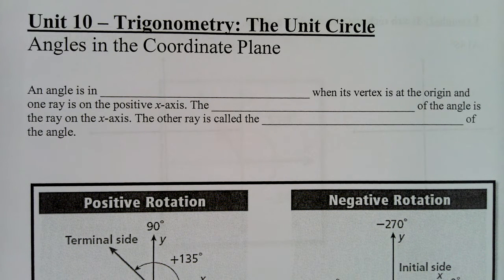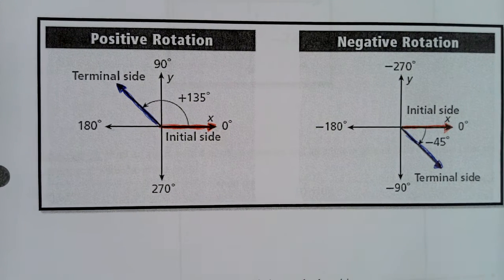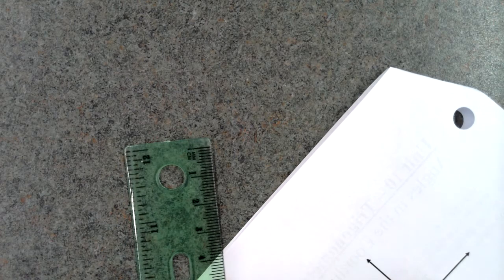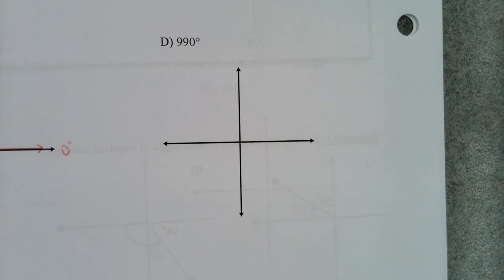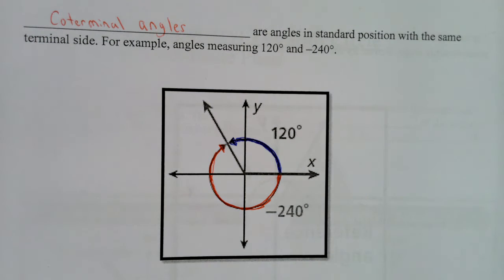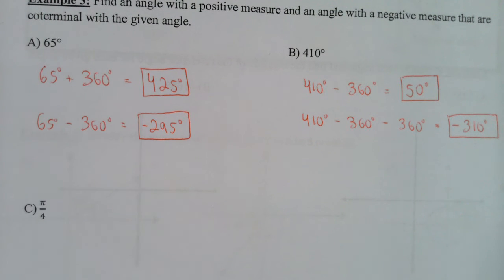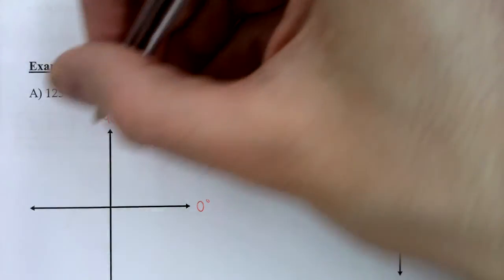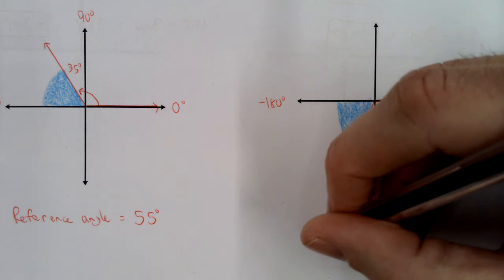Algebra 2 CP - Unit 10 Lesson 2 - Angles in the Coordinate Plane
This video goes over initial and terminal sides of angles, coterminal angles, and reference angles.